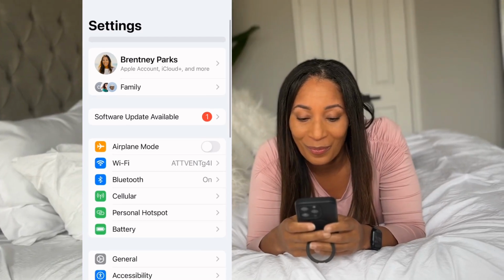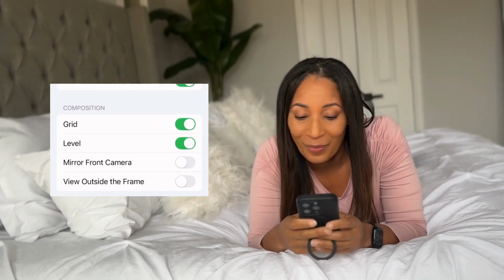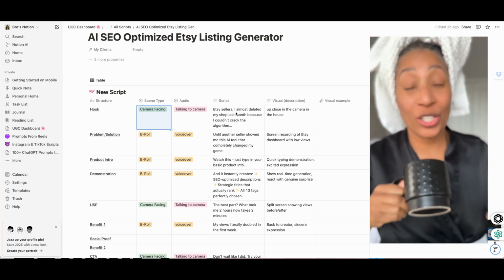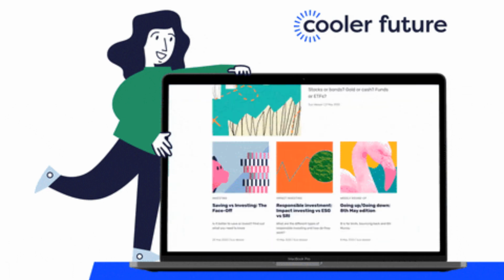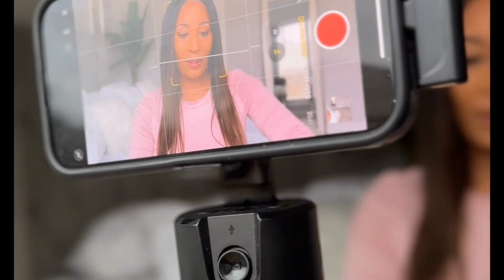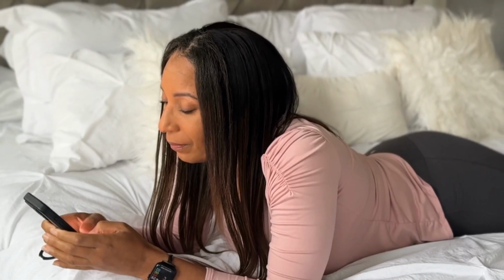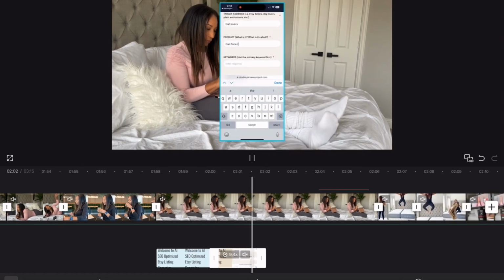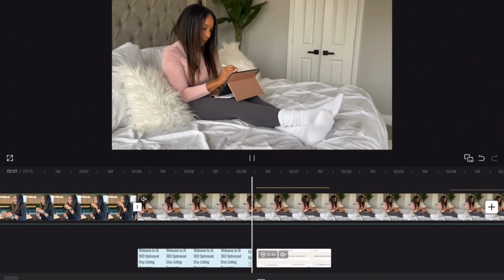Plan, Film, and Deliver UGC Content Fast (My Exact Workflow)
Want to create high-converting UGC videos for your digital products? In this video, I’ll take you behind the scenes and show you exactly how I film, script, and edit UGC content—using my AI Etsy tool as an example. No fancy equipment needed—just your phone!

📌 Here’s what you’ll learn:
- The best phone settings for high-quality UGC videos.
- How to create a clean and engaging filming space.
- A step-by-step guide to writing UGC scripts that convert.
- The key to showcasing digital products in action.
- Editing tips to make your video stand out (without expensive software).

🎁 Plus, snag 60 FREE credits to my AI Content Creator Toolkit — built to help you create smarter, not harder:

👩‍💻 TRY MY AI TOOL:
Want to see the AI Etsy listing tool in action? Enjoy for FREE!

Whether you’re a UGC content creator, digital product seller, or entrepreneur looking to boost sales with video content, this step-by-step guide will help you film engaging UGC videos that convert.

⏱️ Video Chapters:
00:00 How to Film a UGC Video for Your Digital Product
00:48 Setting Up Your Phone for Filming
01:39 Creating the Perfect Filming Space
02:12 Writing and Approving Your Script
02:58 Translating Features into Benefits
03:37 Overcoming Doubts and Call to Action
04:48 Editing and Finalizing Your Video
08:07 Conclusion and Next Steps

🎥 I’m Bre, a Gen X digital entrepreneur showing you how to unlock your freedom through digital products, AI tools, and UGC creation. 🌱 From tips and hacks on creating and selling digital products online to testing AI business opportunities, I’m here to help you take action and achieve financial, time, and location freedom. Whether you're over 40 or just starting out, let’s make content creation easier and more profitable! 💻